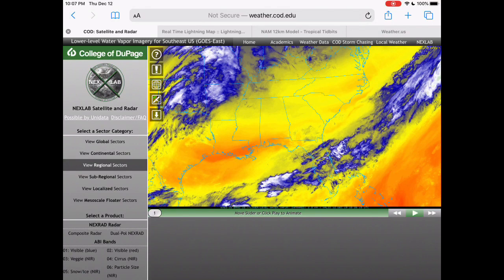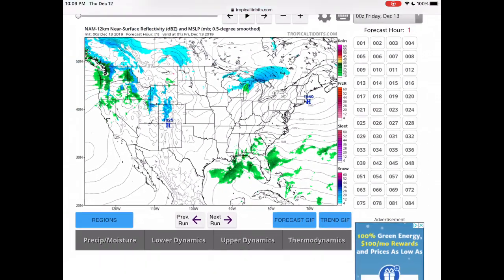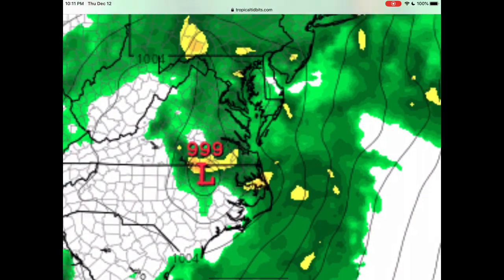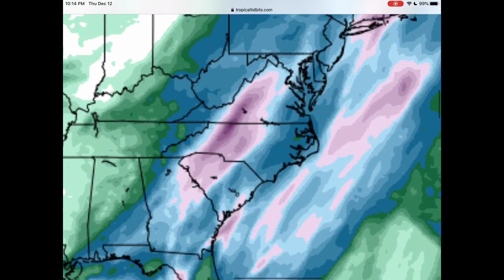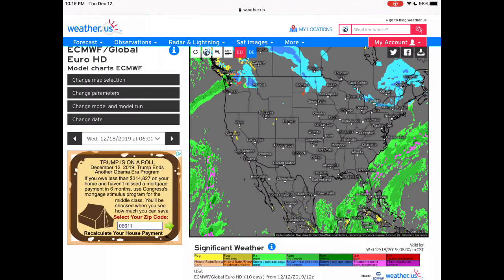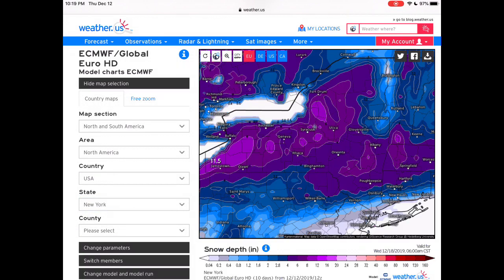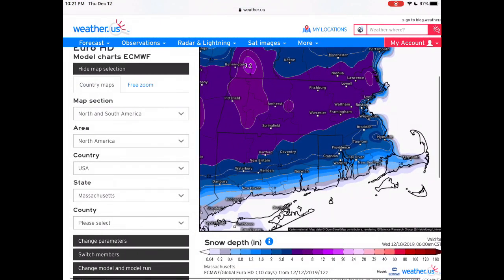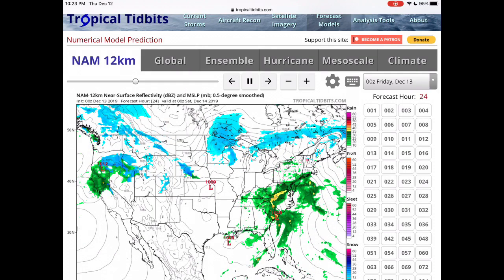The Eastern Soaker and the Next Snowstorm: Winter Storm Finley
In this video I talk about a storm that will dump rain on the East Coast and the next snowstorm to hit the nation

Weather.us models